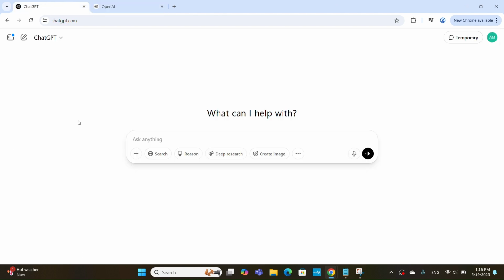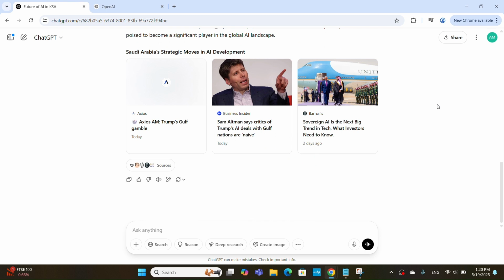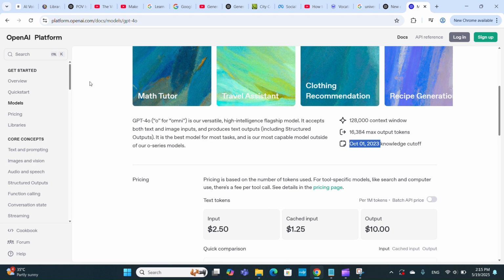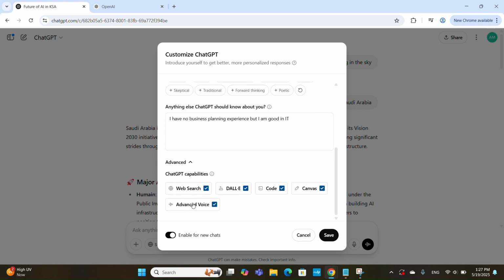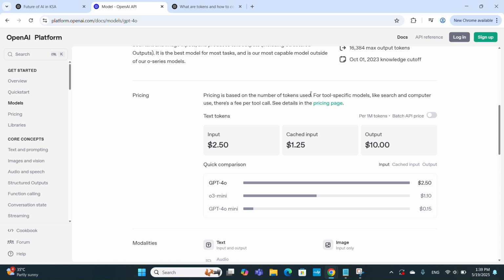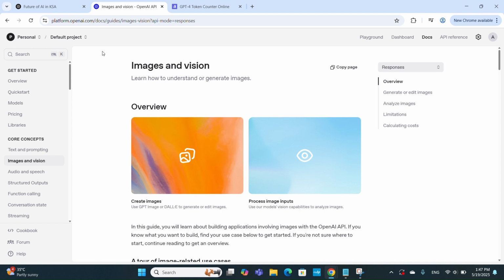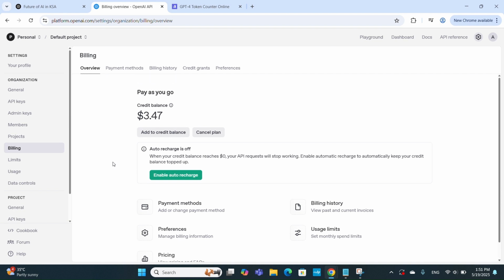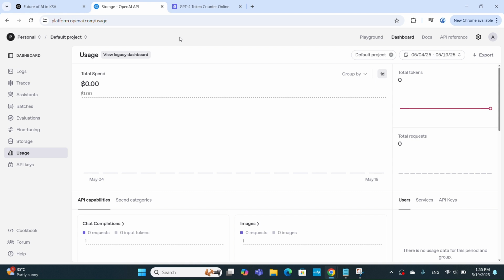6: ChatGPT & OpenAI Explained: What You NEED to Know in 2025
Curious about ChatGPT and how OpenAI is changing the world? 🌍 This beginner-friendly video breaks down everything you need to know — fast, simple, and up-to-date for 2025.

🔹 What is ChatGPT and how does it work?
🔹 Who is OpenAI and why are they leading the AI revolution?
🔹 Generate API key for Python use
🔹 The future of AI — explained without the tech jargon!

Whether you're a complete beginner or brushing up on AI trends, this video is your essential crash course. 🚀

💡 Perfect for students, AI developers, and anyone curious about AI in 2025.